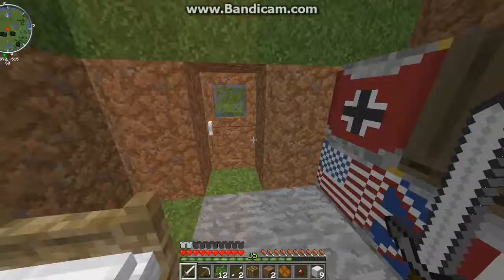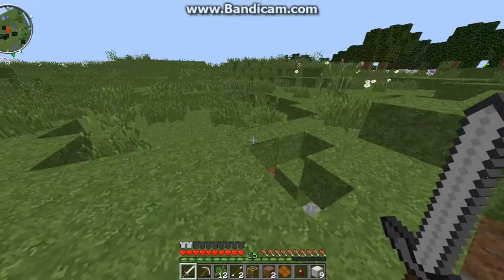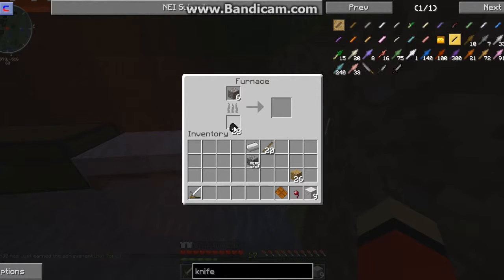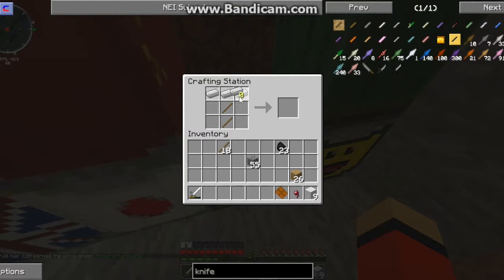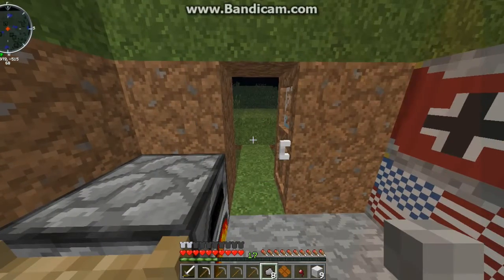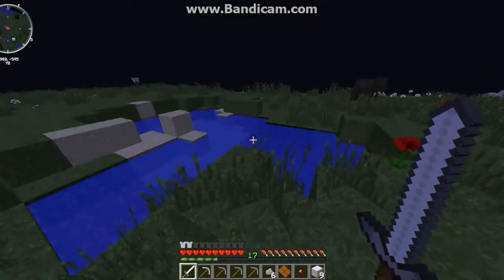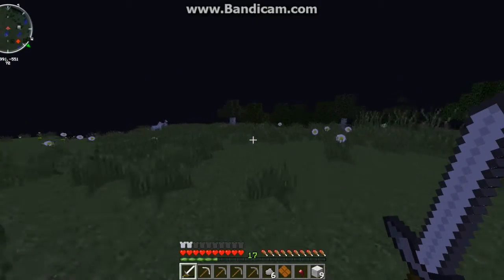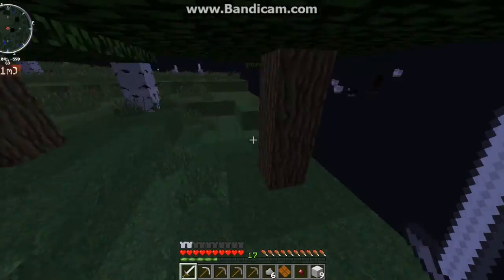Modded Minecraft 4